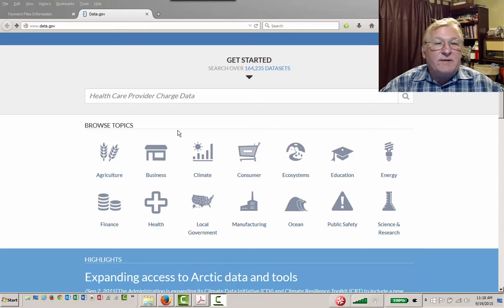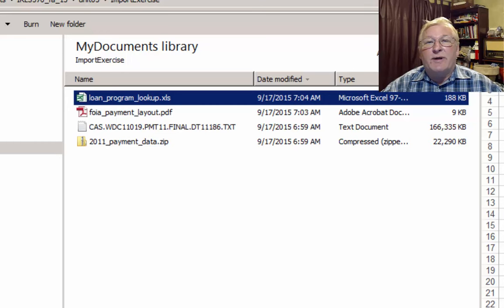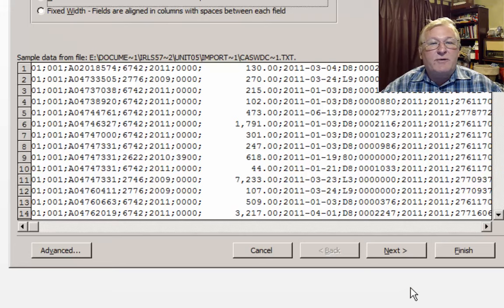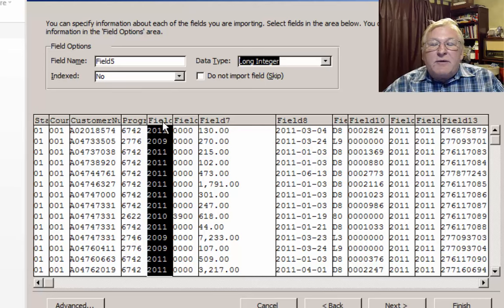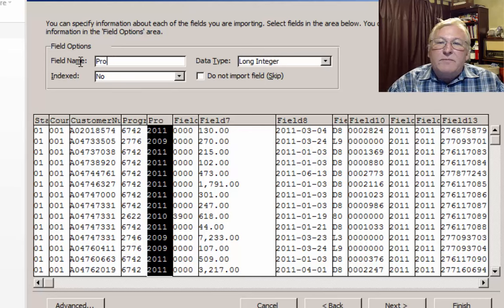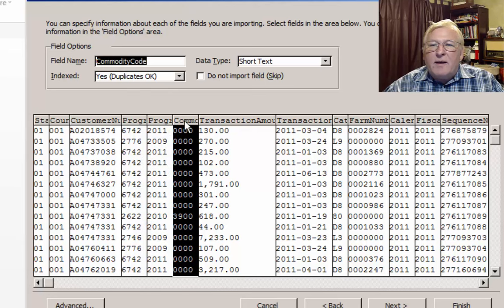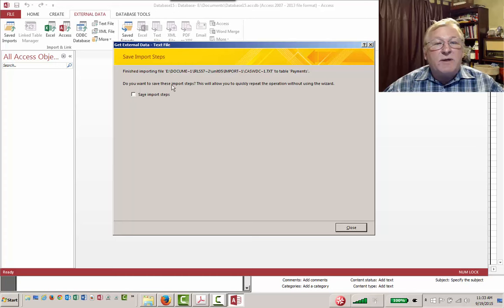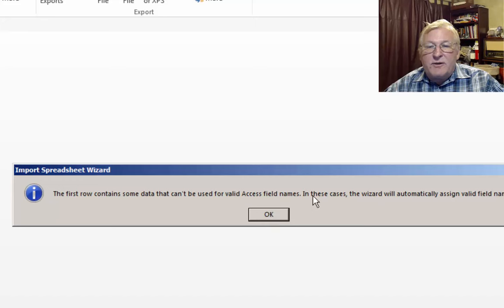LIS 470/570 Microsoft Access Import/Export Exercise Walkthrough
Import and Export external data - Microsoft Access